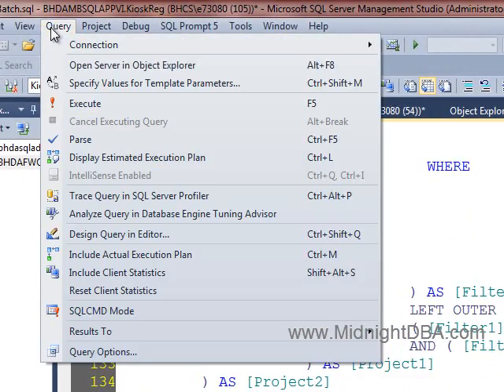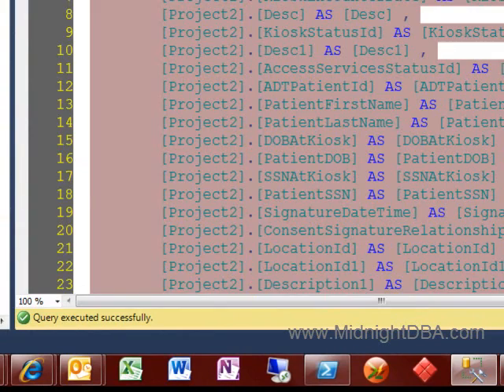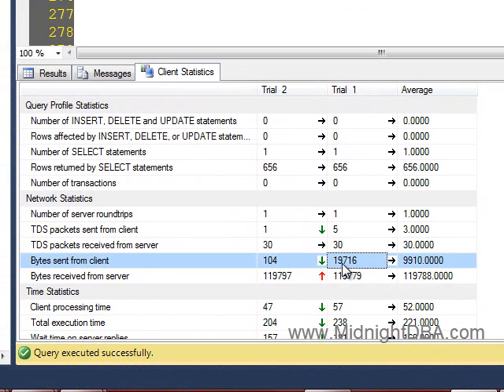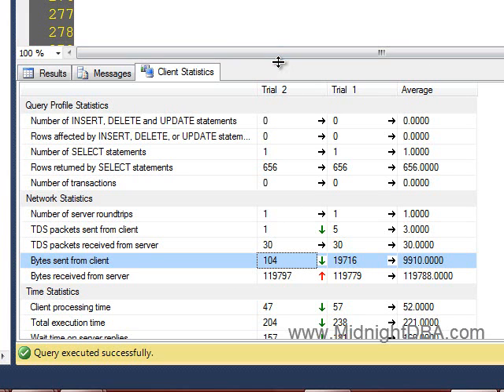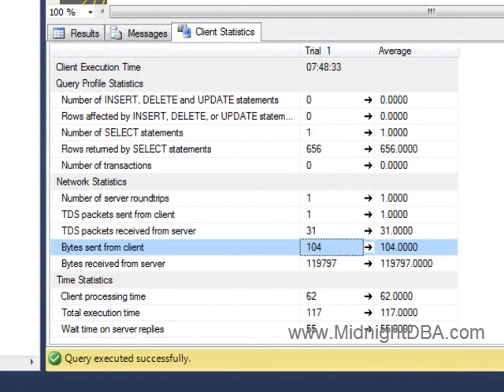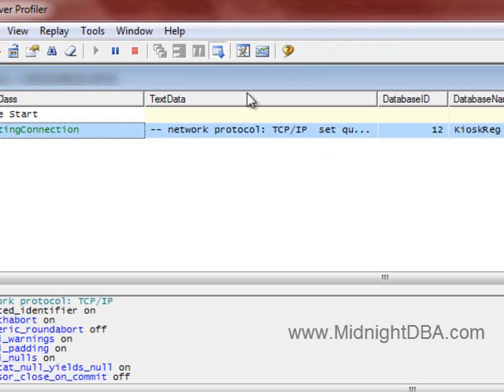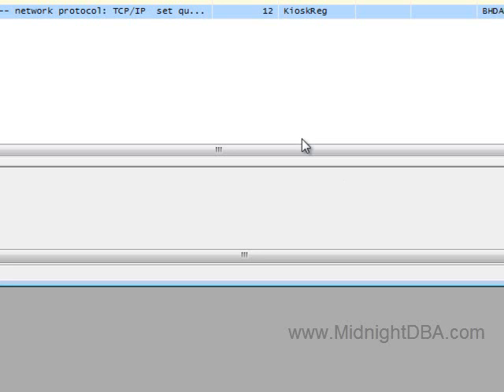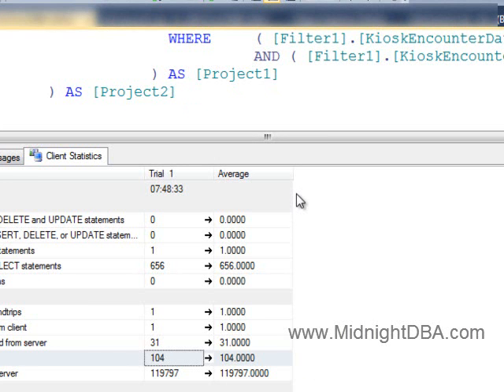SSMS: Client Stats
Proving a query is inefficient can be hard, but with solid numbers to back you up, you'll be able to prove that a huge query should be made into an SP.